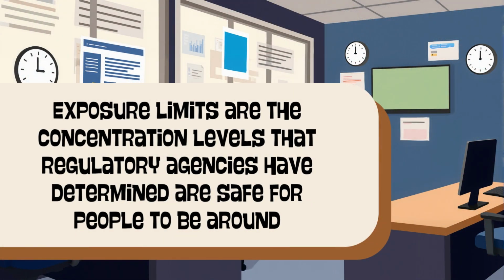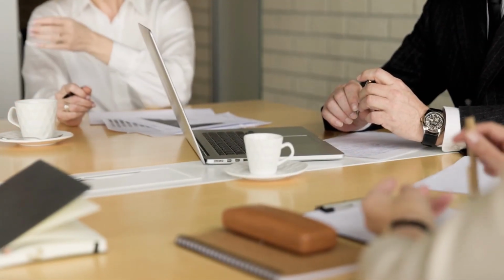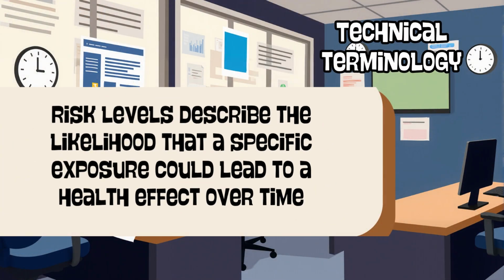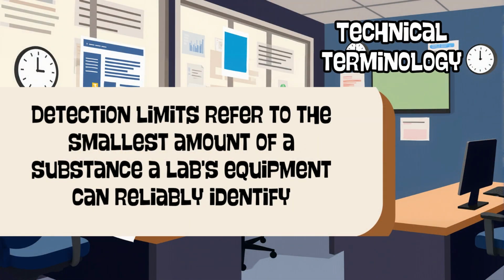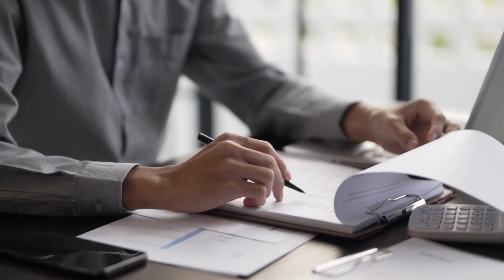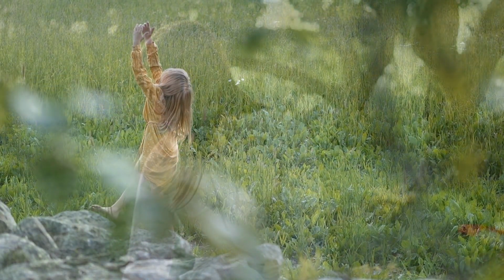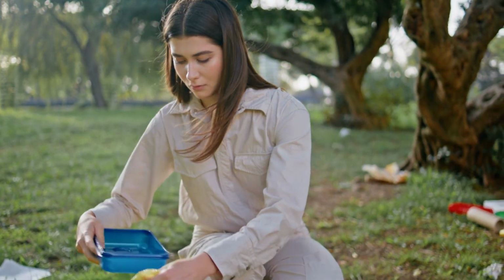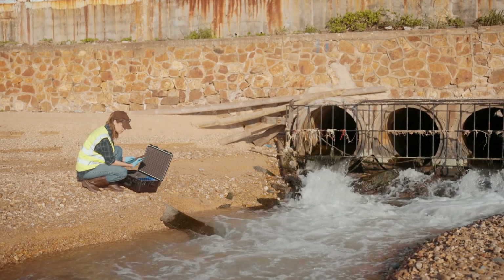Ask the Expert! Environmental Reports Look Confusing... Here's What They Actually Mean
Understanding Soil, Water & Air Testing Results
Environmental reports can look overwhelming—but they don't have to be.

Episode 4 teaches residents how to understand laboratory reports, sampling data, and common scientific terms used during environmental investigations.

Our Technical Advisors explain complex environmental terminology in everyday language, helping you feel more confident reviewing environmental reports and participating in cleanup discussions.

Topics include:
✔ How environmental samples are collected
✔ Soil testing explained
✔ Groundwater testing
✔ Vapor intrusion testing
✔ Laboratory analysis
✔ What PPM means
✔ Exposure limits vs. detection limits
✔ Risk levels explained
✔ Why contamination doesn't always equal health risk
✔ Why sites are tested multiple times

Whether you're reviewing an environmental report for your neighborhood or simply curious about environmental science, this episode provides practical knowledge anyone can understand.

🎙 Production Note: This educational presentation was written by Chasten Gold with Technical Advisor guidance. Narration was created using ElevenLabs AI, with graphics and visual production developed using Canva and HaulAIto improve accessibility and learning.